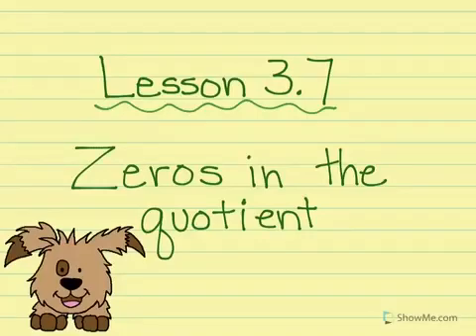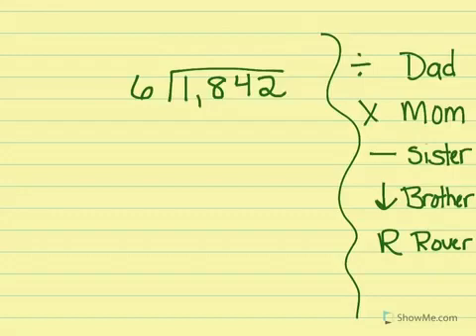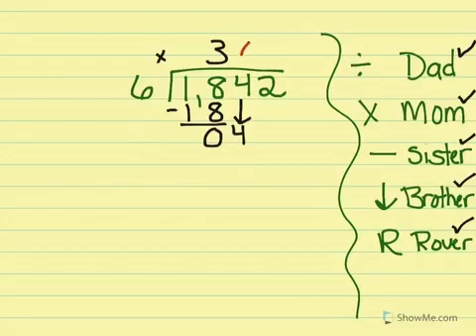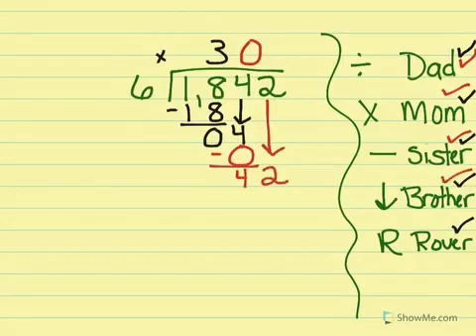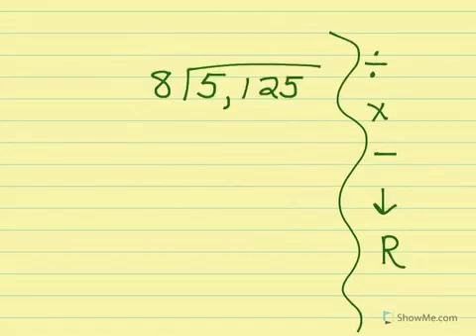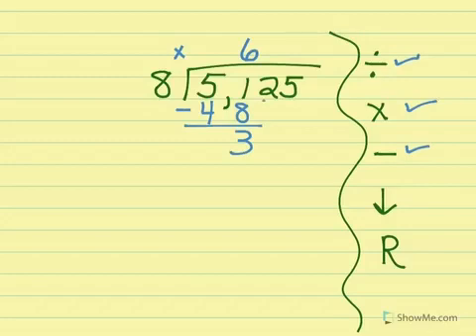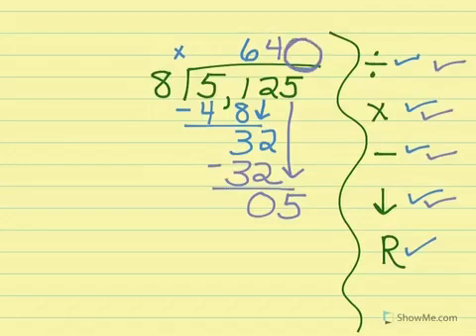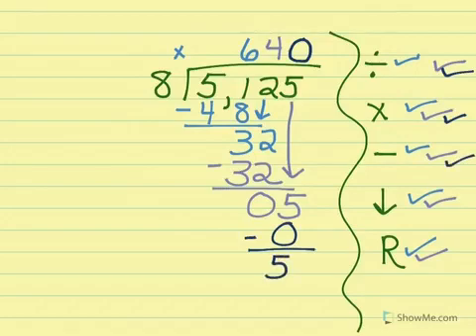Lesson 3.7 zeros in the quotient